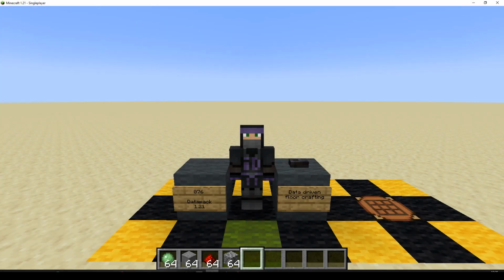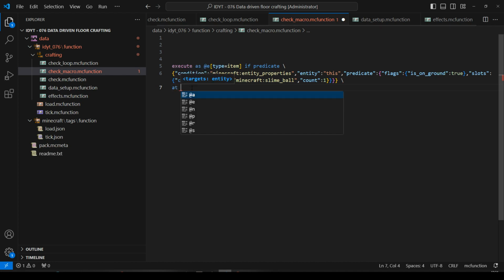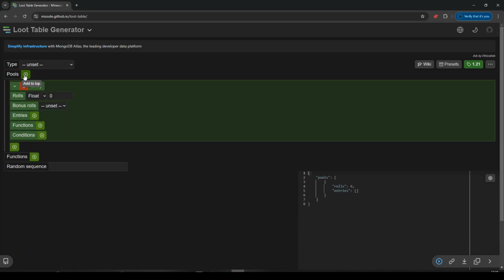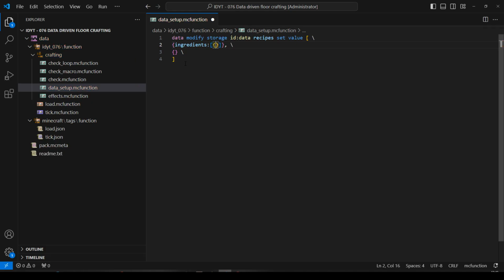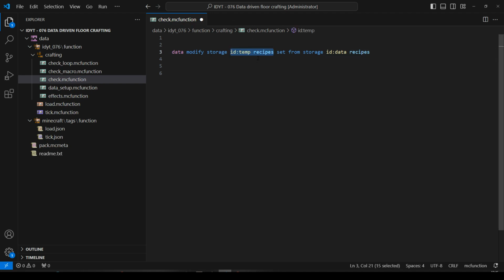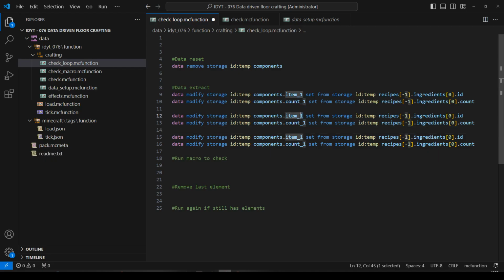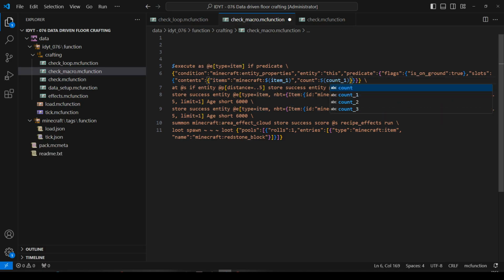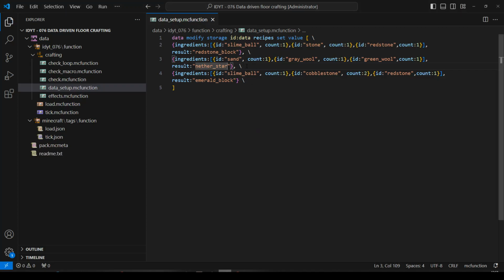076: Data driven floor crafting [Minecraft 1.21 Datapack]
Ep076: Making a floor crafting system where we can easily add recipes that require 3 ingredients.

00:00 Intro
01:10 Create folders and files
02:35 Predicate item_on_floor
03:35 Test Function check_macro
08:20 Loot Table result
09:20 Test Function load
09:40 Test Function tick
10:50 Function data_setup
14:00 Function load
14:20 Function tick
15:45 Function check
17:30 Function check_loop
24:10 Function check_macro
26:40 Function effects